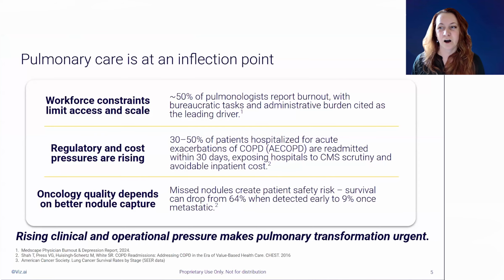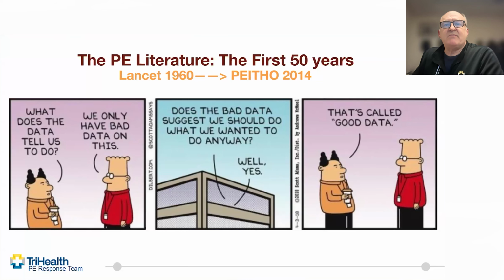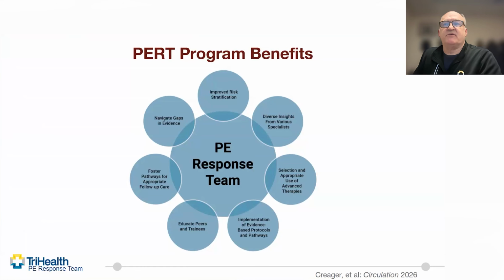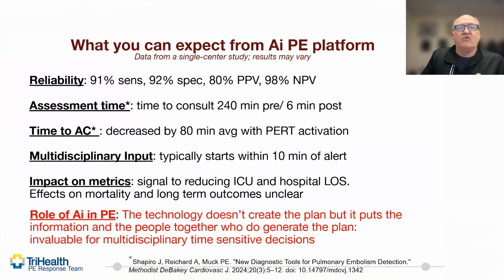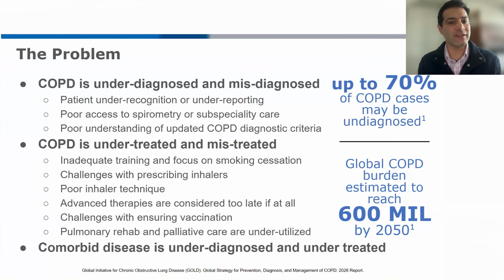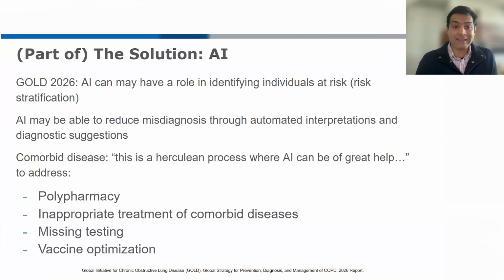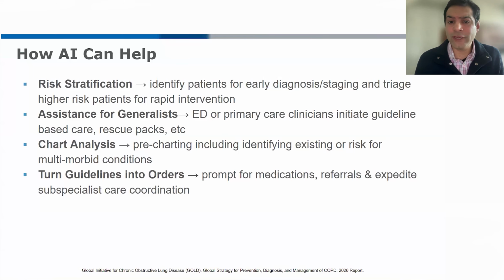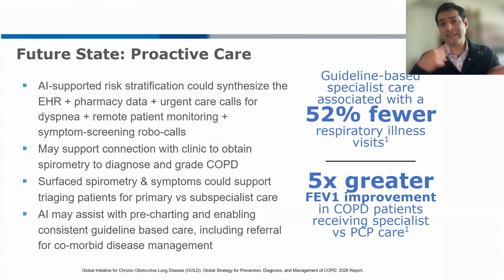CHEST Critical Advancements Webinar:AI-Powered Workflow, Transformation with the Viz Pulmonary Suite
In this webinar, Christopher Hayner, MD, FCCP, and Lakshman Swamy, MD, MBA, FCCP, discuss how artificial intelligence (AI)-powered workflows are positioned to transform pulmonary care. Speakers explore how the Viz Pulmonary Suite may help improve outcomes across a complex, heterogeneous continuum of care.